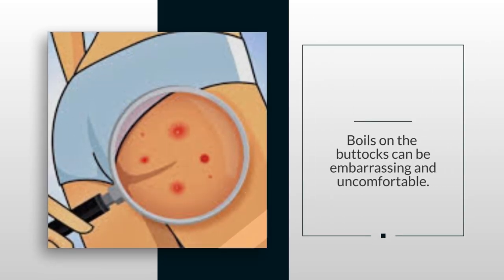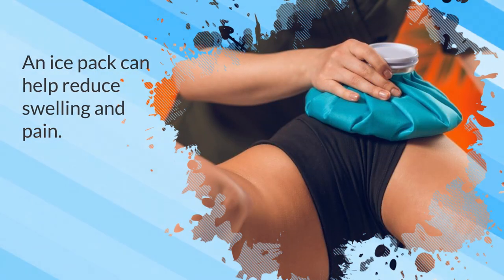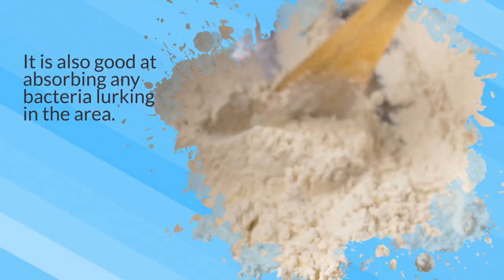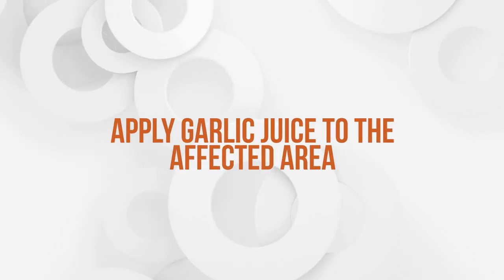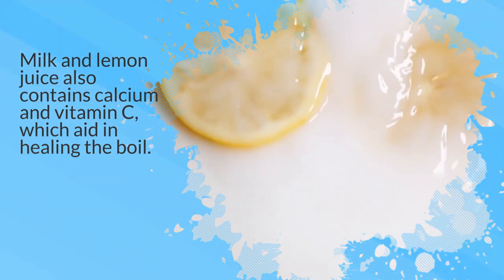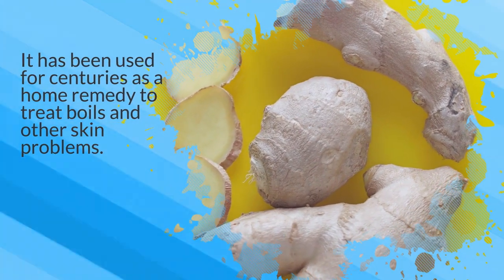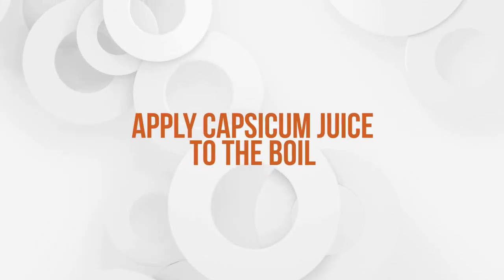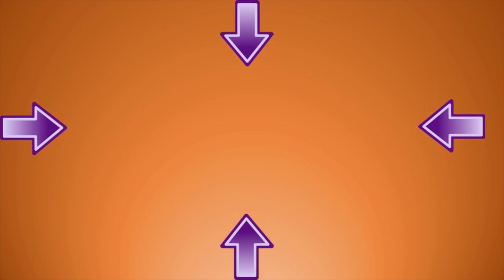How to Get Rid of Boils on the Buttocks? | 14 Home Remedies for Boils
How to Get Rid of Boils on the Buttocks?
Boils on the buttocks can be embarrassing and uncomfortable. This video will show you how to get rid of them using natural methods.

Boils are a skin infection typically caused by the Staphylococcus aureus bacteria. Boils can occur anywhere on the body but are most commonly found on the face, neck, armpits, buttocks, and thighs. A boil begins as a small red bump, gradually growing in size until it forms a white or yellow head. If left untreated, the boil will eventually burst and release pus.
Here are best Home Remedies to Cure Boils on the Buttocks
1. Soak in cold water
 One of the most common home remedies to treat boils on the buttocks is soaking in cold water. It would be best to soak your affected area in cold water for at least five minutes, three times a day. It helps relieve the pain and helps stop the infection from spreading.
2. Apply an ice pack to your buttocks
An ice pack can help reduce swelling and pain. When you wrap an ice pack around your buttocks, it will cause the blood vessels to constrict and close off, causing the tissue to freeze. You can apply this ice pack for up to five minutes.
3. Soak in vinegar and water for 15-20 minutes
Vinegar is a common home remedy for treating boils. You can soak in a cup of vinegar and water for 15-20 minutes three times a day. Vinegar has antimicrobial properties that help relieve the pain, and it will also help prevent infection from spreading. Thus, it will also help to speed up the healing process.
4. Apply baby powder or cornstarch to your buttocks
Baby powder and cornstarch are both excellent at absorbing moisture from your skin. Baby powder can absorb any moisture, including sweat. Cornstarch also absorbs moisture efficiently, but it is better at absorbing sweat than baby powder. It is also good at absorbing any bacteria lurking in the area. Keep your buttocks dry with cornstarch by applying it to your entire butt area. It will help your skin stay dry and avoid further bacterial infections.
5. Apply olive oil or petroleum jelly to it for 20 minutes
Olive oil is a good moisturizer that can prevent dryness of the skin. It also can prevent your skin from cracking and chapping. Petroleum jelly is also very oily, and it can help you protect your butt cheeks from getting dry and flaky. You can use a good amount of both these products on your buttocks and leave them overnight.
6. Mix some baking soda with apple cider vinegar and apply it to your buttocks
You can make a paste of baking soda and apple cider vinegar. The mixture will be good for your skin and help you get rid of the boil. Mix some of this paste in a bowl and apply it to your buttocks. It is one of the best remedies that you can try to get rid of boils. However, make sure not to use too much of the mixture because it might cause pain in your skin.
7. Apply garlic juice to the affected area
Garlic is a great remedy for boils because it can help get rid of the infection from your skin. You can make a garlic paste and apply it to the affected area. Apply the paste to the affected area and leave it for some time before washing it off with water. You can also apply garlic oil to the affected area to altogether remove the infection.
8. Apply tea tree oil
Tea tree oil is another excellent remedy for boils. It is an antiseptic and has been proven to help heal boils. You can apply tea tree oil directly on the boil or mix it with a carrier oil like coconut milk to make a paste that you can use on the affected area.
9. Mix turmeric, milk, and lemon juice
Turmeric contains curcumin, a natural antibiotic that is believed to help reduce the size of boils and apparent infection. Milk and lemon juice also contains calcium and vitamin C, which aid in healing the boil. The mixture of these ingredients works very well as a paste to apply to the infected area. Mix one part of turmeric, one part of lemon juice, and three parts of milk to make a paste. You can use it directly on the boil or mix it with coconut oil and apply it to the affected area.
10. Apply aloe vera gel
Aloe vera gel is an excellent remedy for boils. It works great as a soothing agent that reduces pain and speeds up the healing process of the spot. It is highly effective in treating boils as it contains antibacterial properties that fight off bacteria and fungus that cause the boil. Also, it has a mild antiseptic property that helps prevent and treat the infection. The gel is also suitable for healing minor cuts, burns, and other skin problems.
11. Apply powdered ginger root
Ginger root is an excellent home remedy for boils. It has been used for centuries as a home remedy to treat boils and other skin problems. It acts as a perfect anti-inflammatory agent that reduces swelling and pain caused by the boil. It also has a soothing effect on the skin and helps quickly get rid of the infection. You can use the powder in a bath or rub it on your skin.
12. Use raw onion juice
Raw onion juice is a good home